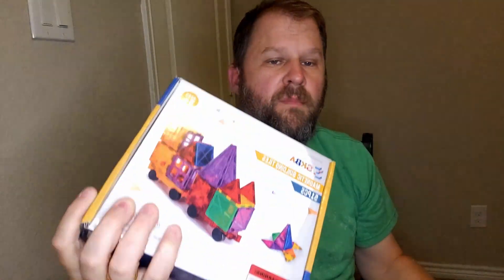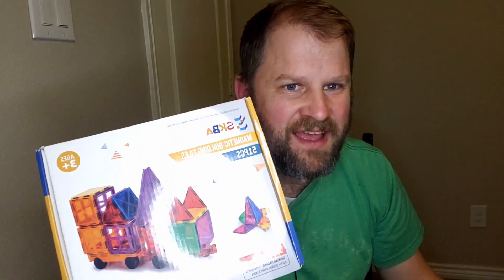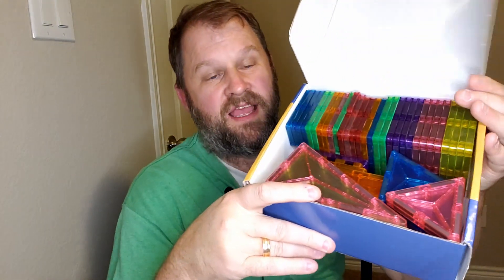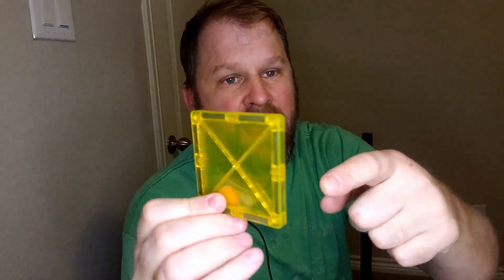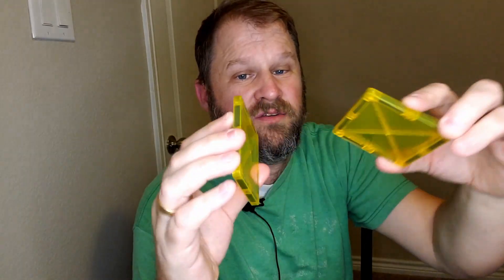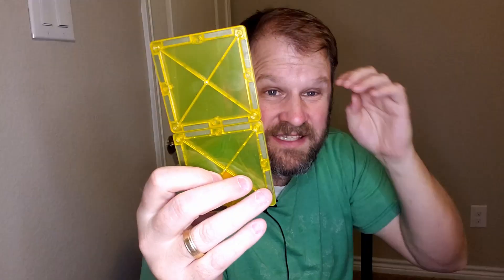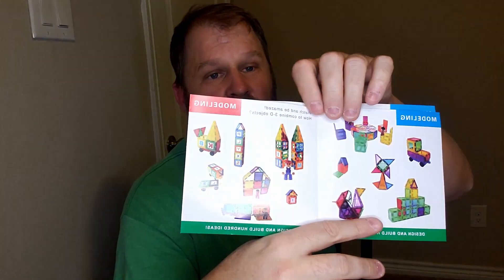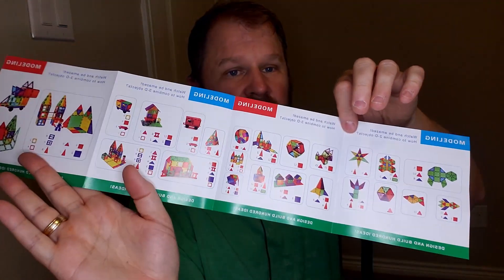Dad's review of kids magnetic blocks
Check this Amazon link for the current price